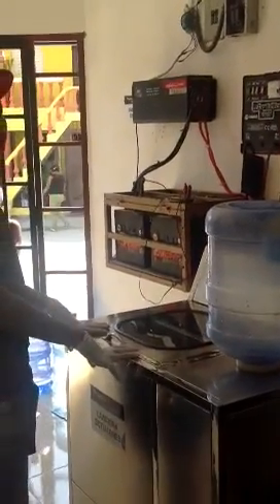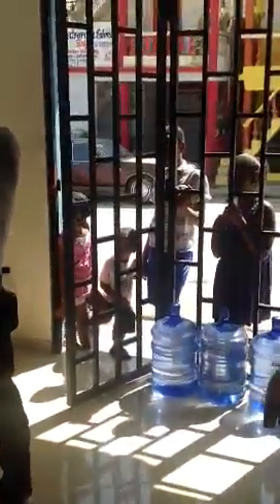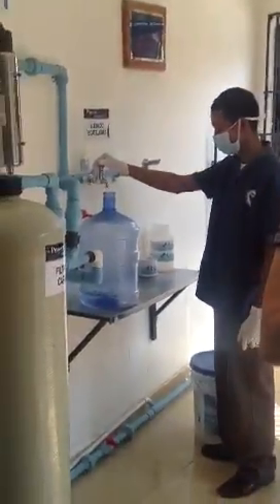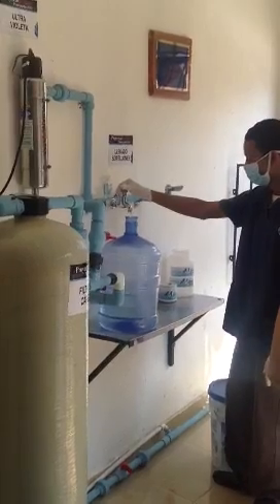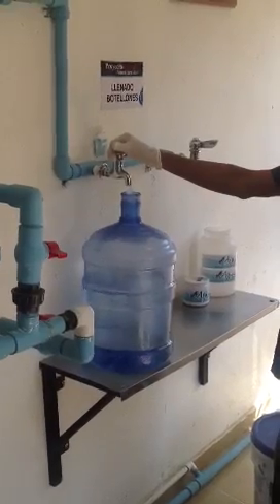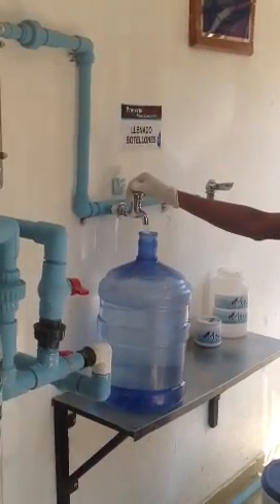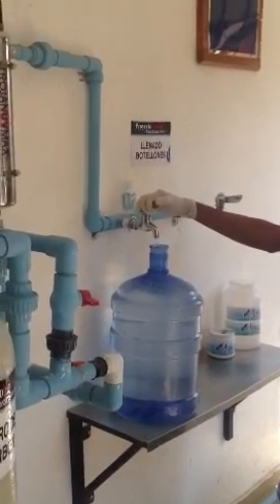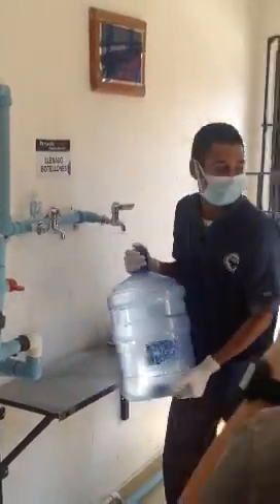Water Station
This is the Water Station in Cien Fuegos, Dominican Republic